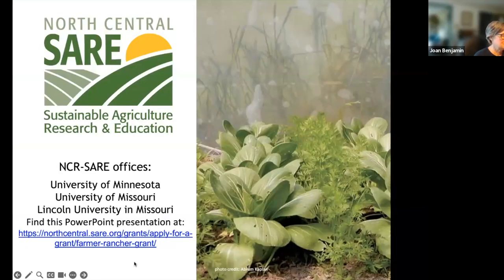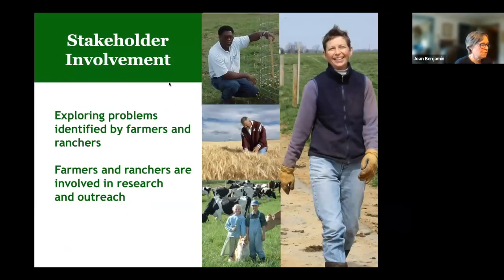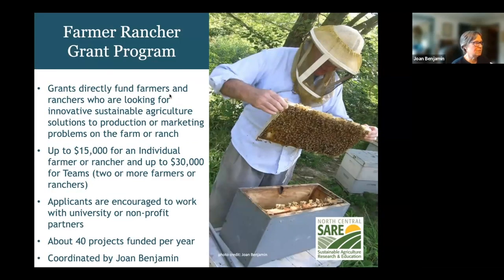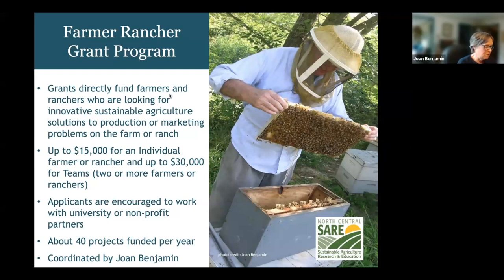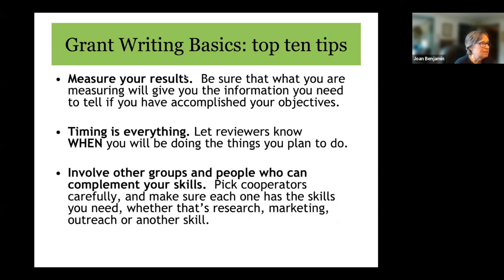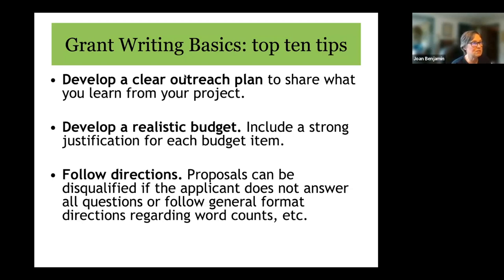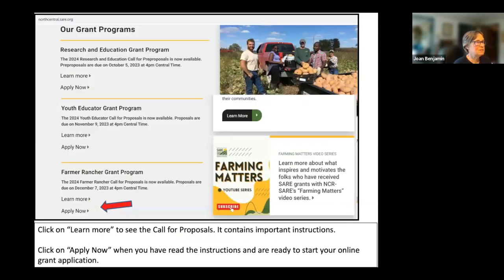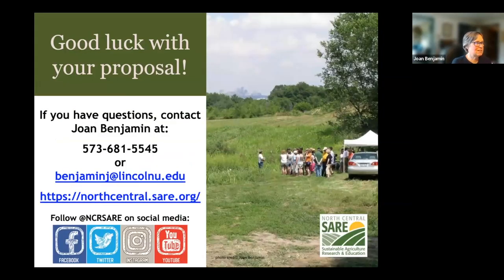Writing an NCR-SARE Farmer Rancher Proposal 2024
Join Joan Benjamin to learn about writing and submitting a proposal for the 2024 NCR-SARE Farmer Rancher Grant Program. Learn more, access the call for proposals, and download this slideshow